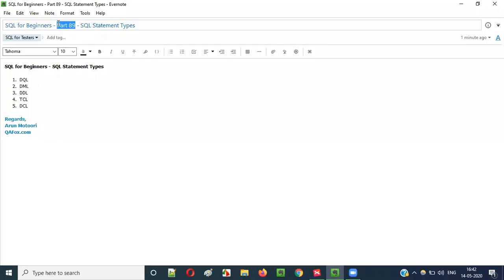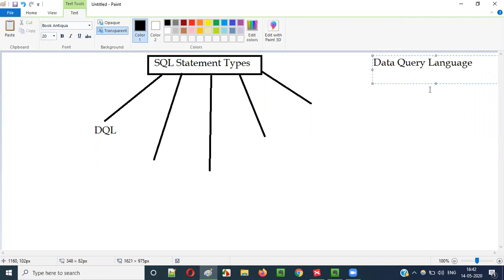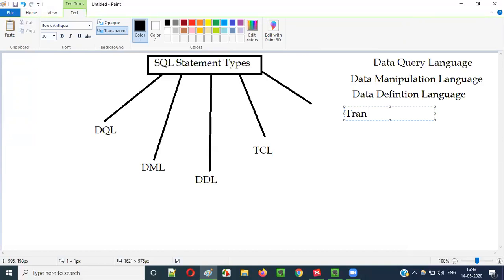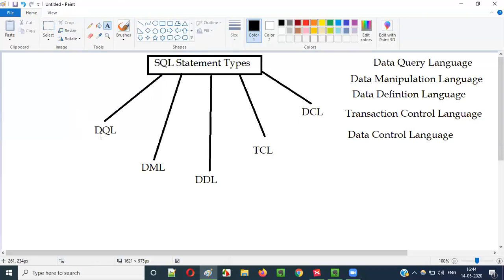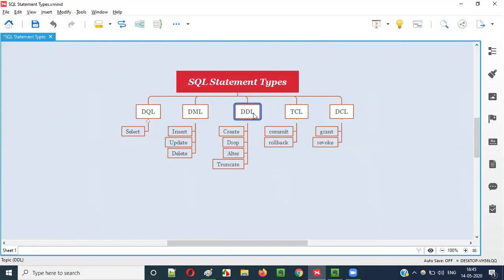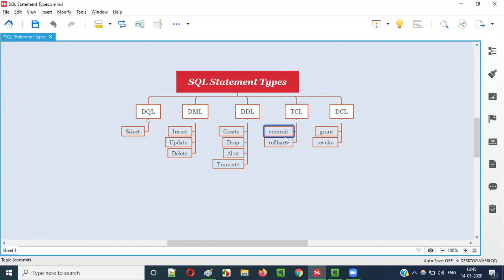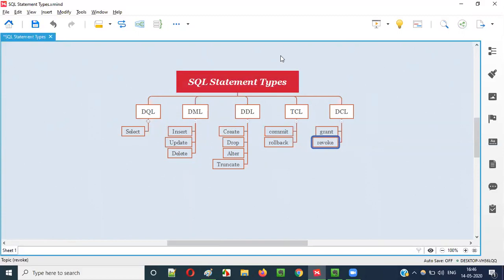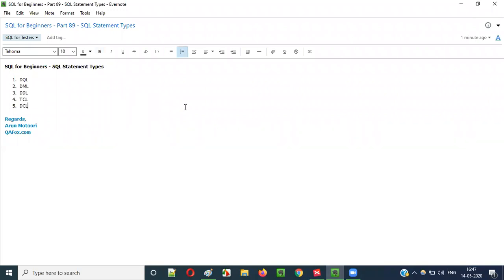SQL - Part 89 - Types of SQL Statements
In this video, I have explained about the different types of SQL statements by categorizing them into different language categories.